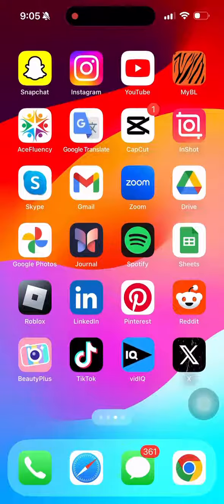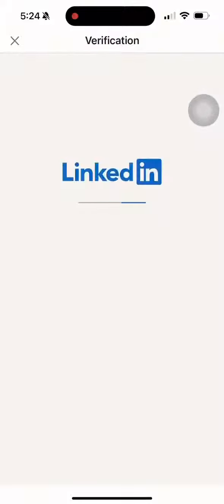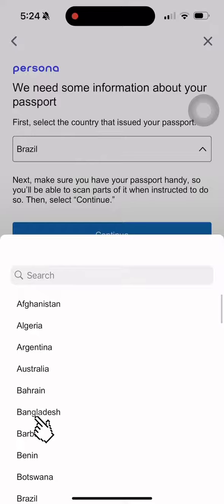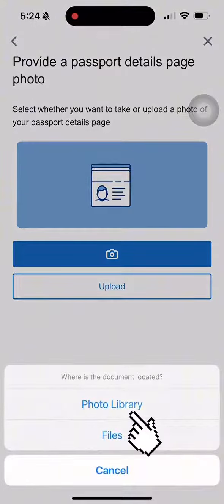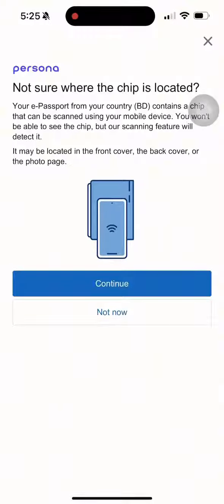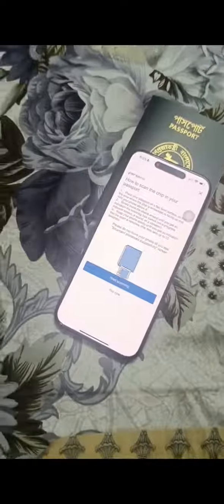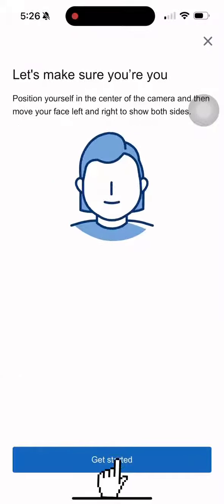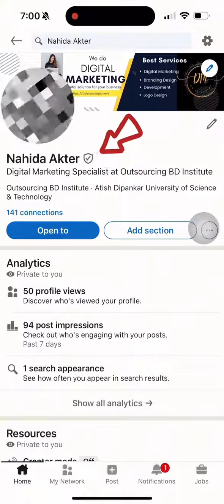লিঙ্কডইন প্রোফাইল কিভাবে ভেরিফাই করবো??! How to verify linkdin account??!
"LinkedIn Verification: The Ultimate Guide" is a comprehensive YouTube video designed to demystify the process of verifying your LinkedIn profile. In this informative and easy-to-follow tutorial, viewers will learn everything they need to know about the verification process on LinkedIn, including why it's important, how to prepare for verification, and step-by-step instructions for completing the verification request.

Led by seasoned professionals with firsthand experience navigating the LinkedIn verification process, this video offers valuable insights, tips, and best practices to help viewers increase their chances of success. From optimizing your profile to gathering the necessary documentation, each aspect of the verification journey is thoroughly explained, ensuring that viewers feel empowered and confident as they embark on this important endeavor.

Whether you're a seasoned LinkedIn user looking to enhance your credibility and visibility or a newcomer eager to establish a strong professional presence online, "LinkedIn Verification: The Ultimate Guide" is your go-to resource for unlocking the full potential of your LinkedIn profile. Join us on YouTube and take the first step towards earning that coveted blue verification badge today!